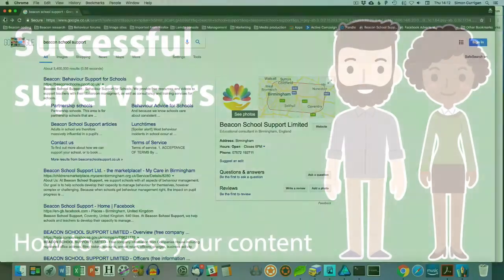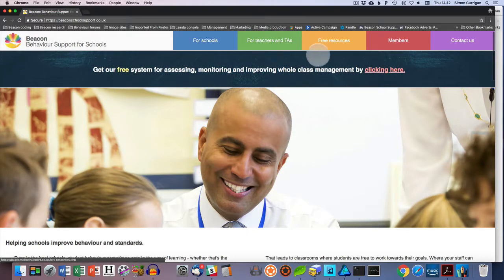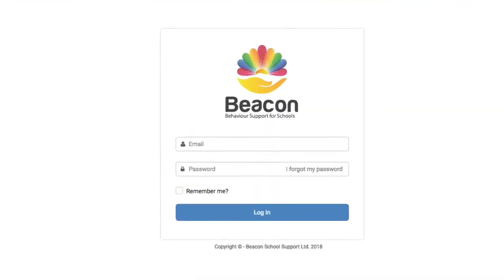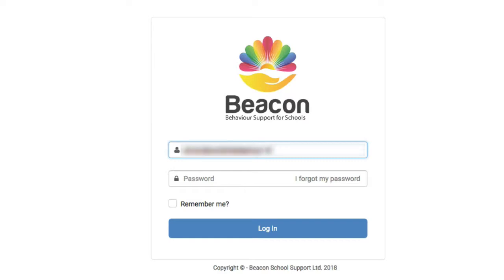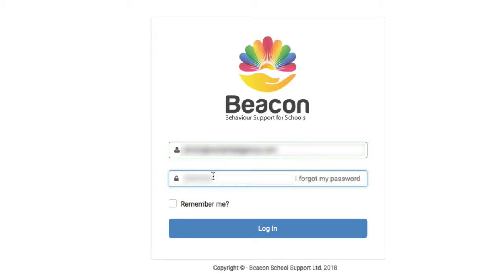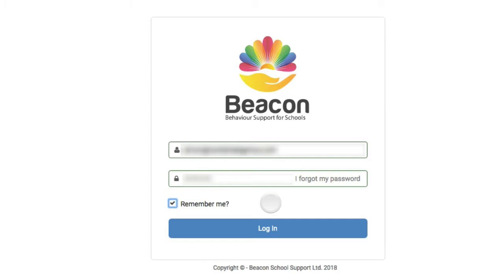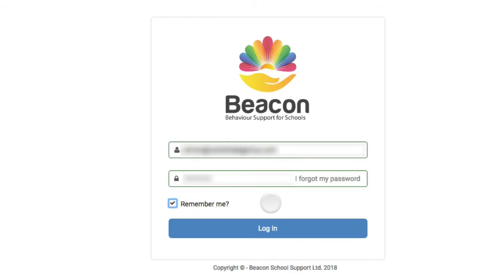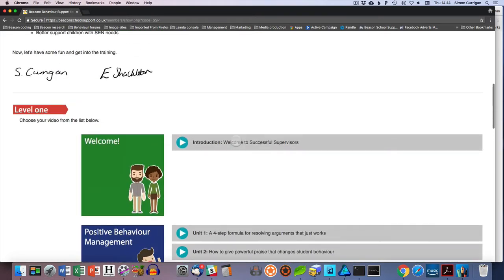How to access your Successful Supervisors content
This video is for subscribers to the Successful Supervisors training programme.

It explains how to access your training videos and content.